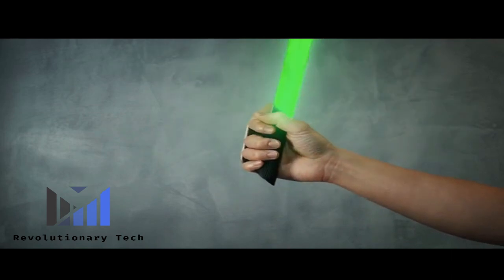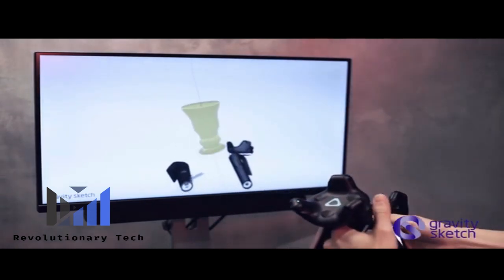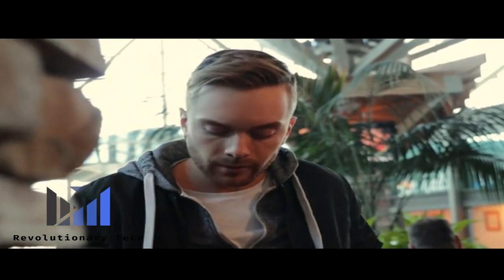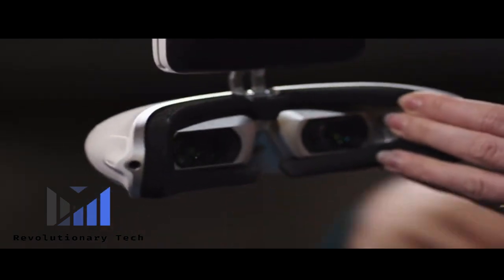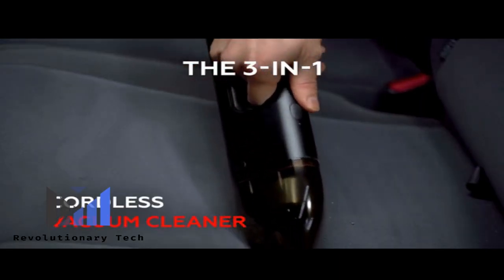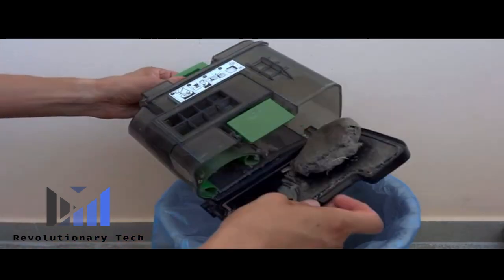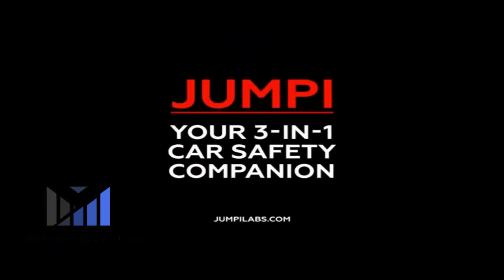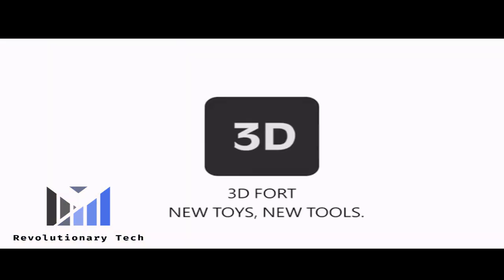Crazy inventions that are on a new level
Checkout these crazy new inventions!